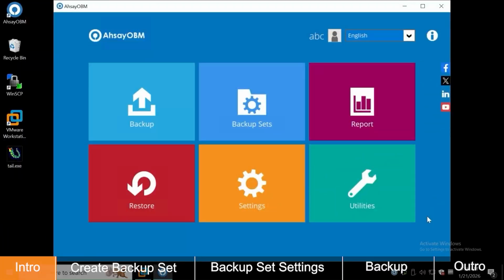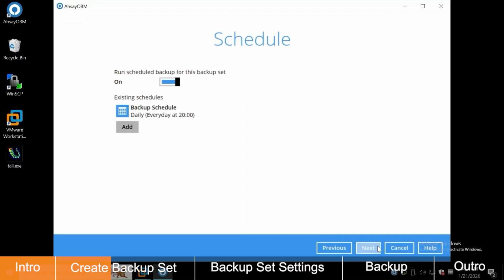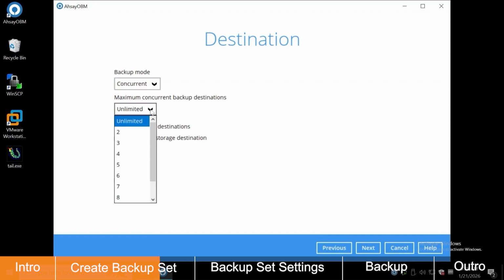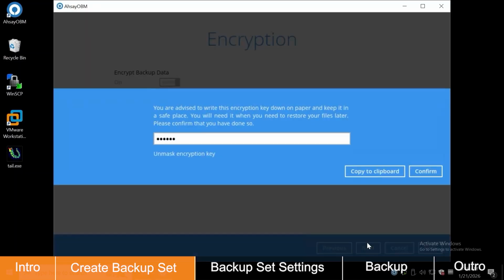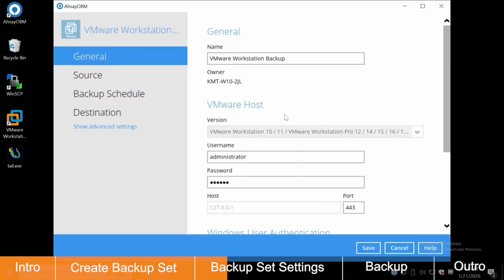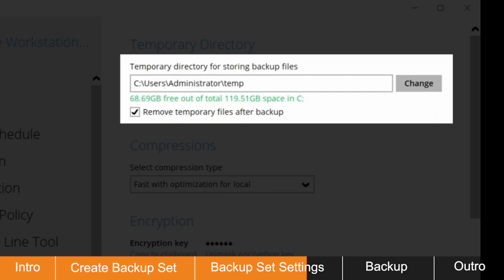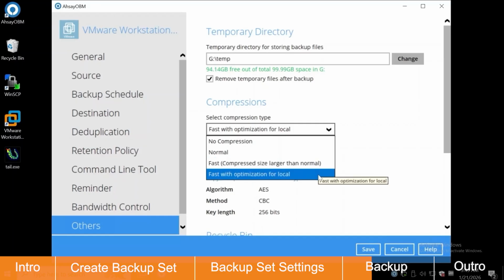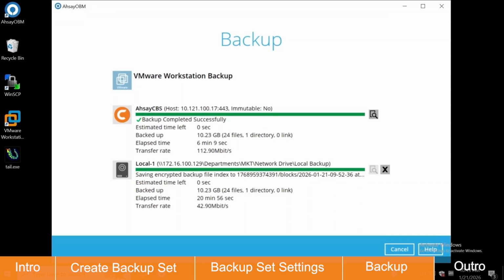How to backup virtual machines on VMware Workstation using AhsayOBM?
Check out our video as we go through the steps on how to backup VMware Workstation using AhsayOBM.

Use Ahsay to backup your VMware virtual machines to multiple storage destinations to implement the 3-2-1 backup rule, along with the latest data protection technologies such as immutable backup, AES 256-bit data encryption , and two-factor authentication.  To safeguard it against all types of data loss caused by data corruption, human error, malicious employees, ransomware, or hackers for total peace of mind.

You can also visit our VMware Workstation backup page for a detailed, step-by-step written guide